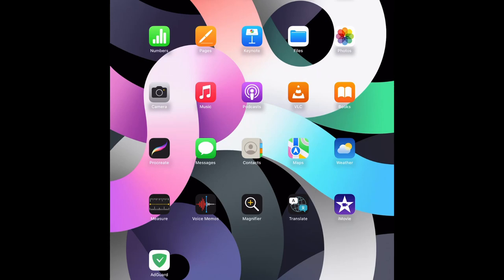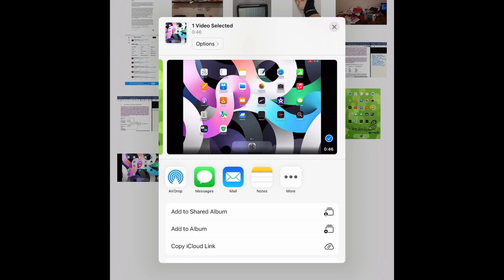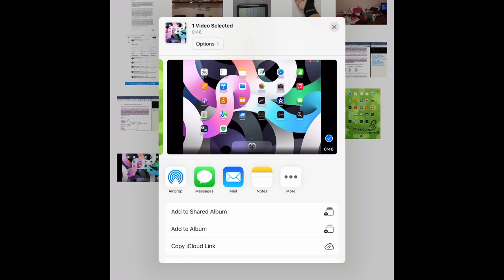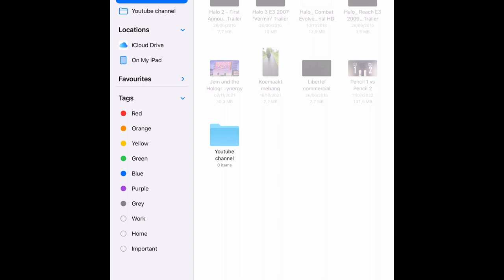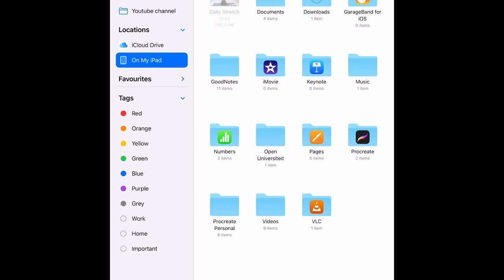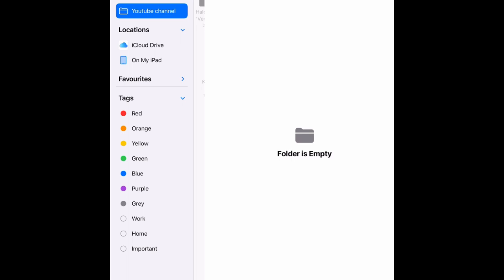How to copy a video from Photos to a random folder on your iPad or to your iCloud.